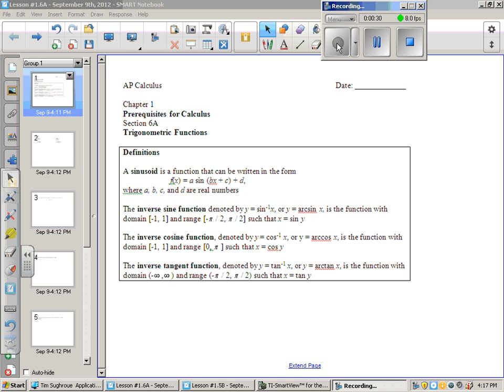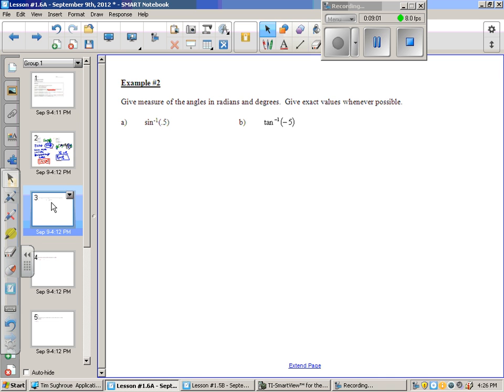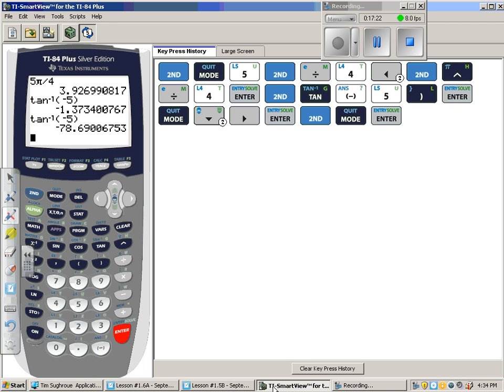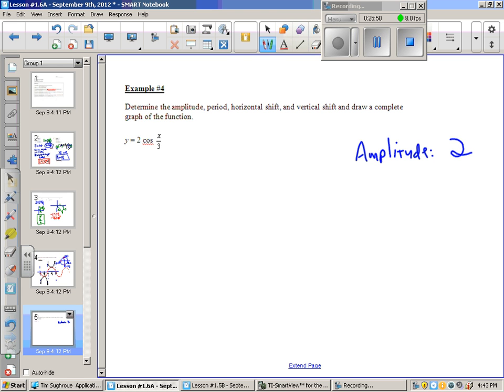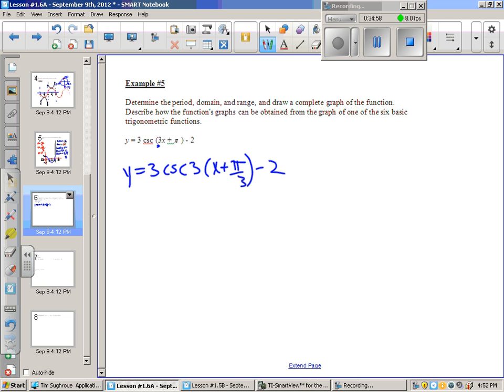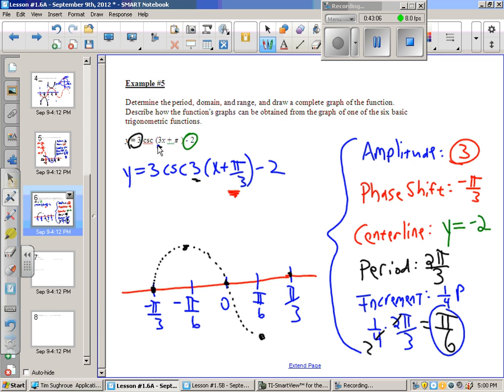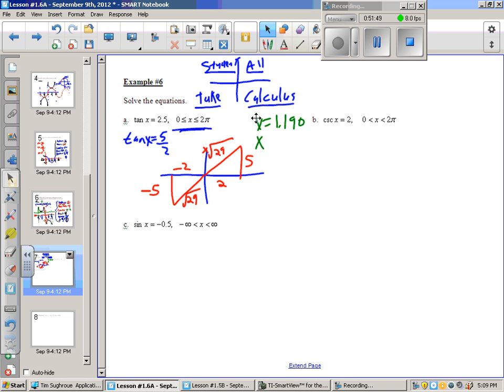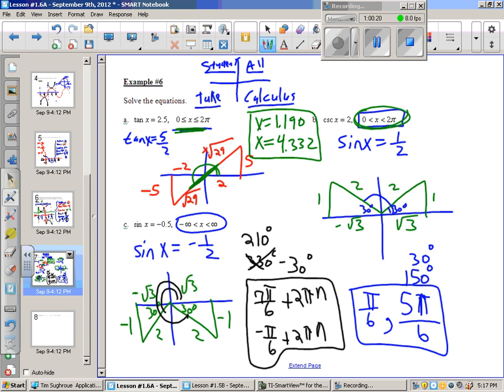Lesson #1 6A September 9th, 2012